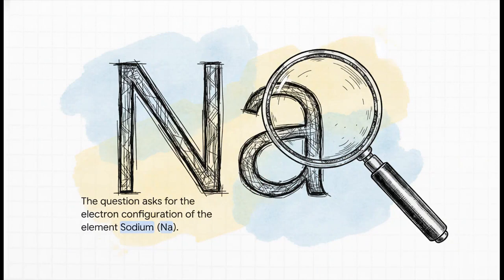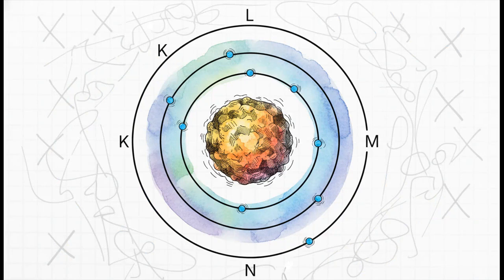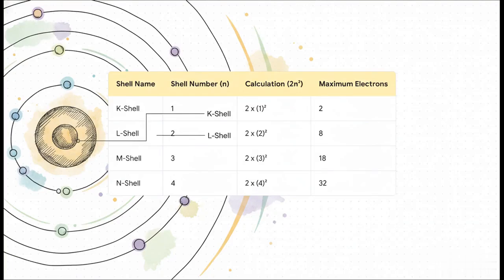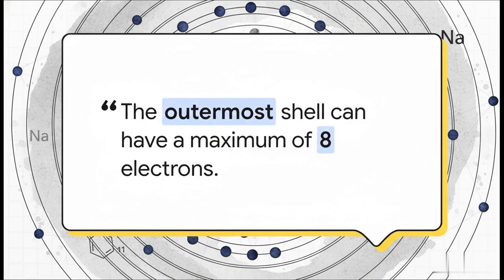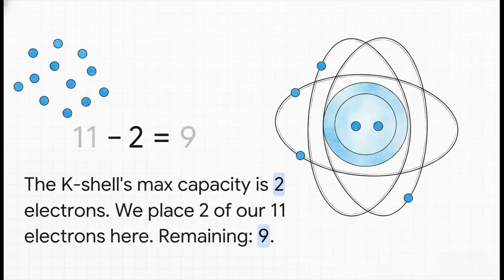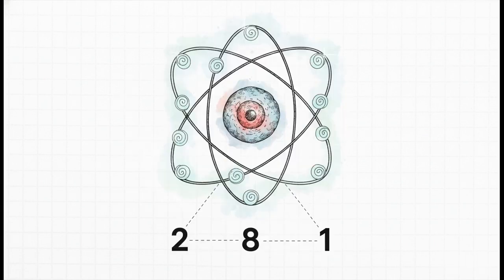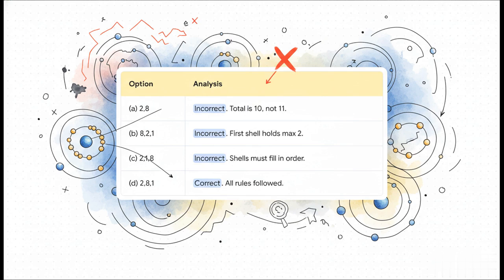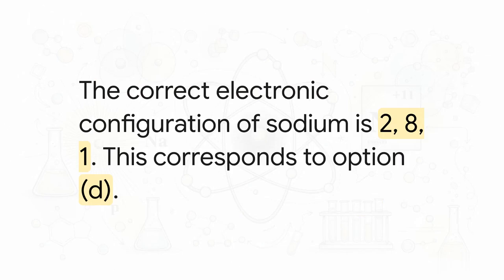Ch:04 - Pg:48 - Q.18) Which one of following is a correct electronic configuration of sodium? a) 2,8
📘 Class 9 Science NCERT Solutions | CBSE |

Ch:04 - Pg:48 - Q.18) Which one of the following is a correct electronic configuration of sodium?
(a) 2,8
(b) 8,2,1
(d) 2,8,1.

In this video, you will get Class 9 Science NCERT Solutions explained clearly with step-by-step answers based strictly on the NCERT textbook.
Each question is solved with concept clarity, correct scientific terms, and exam-oriented explanation as required by CBSE Class 9.

This video is useful for:
✔ School exams & annual exams
✔ Understanding NCERT concepts easily
✔ Writing correct answers in exams

• Reading and understanding the NCERT question
• Concept behind the question (Physics / Chemistry / Biology)
• Accurate NCERT-based solution
• Important points to remember for exams

📚 Subject: Class 9 Science
📖 Book: NCERT
🎯 Exam Board: CBSE
📅 Session: 2025–26

• Physics – chapter-wise
• Chemistry – chapter-wise
• Biology – chapter-wise

💬 Comment if you want:
• Extra numericals
• HOTS questions